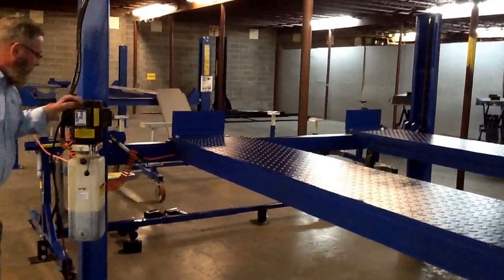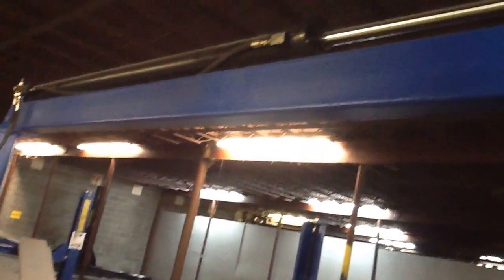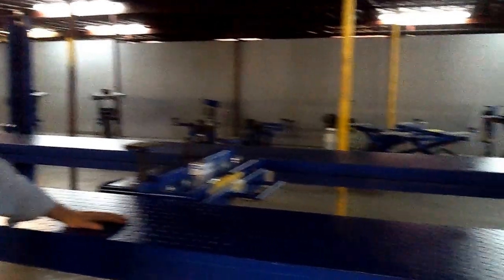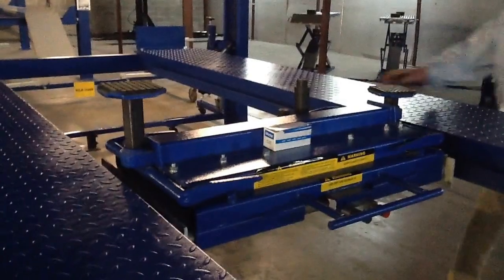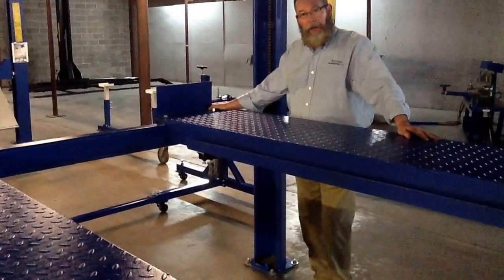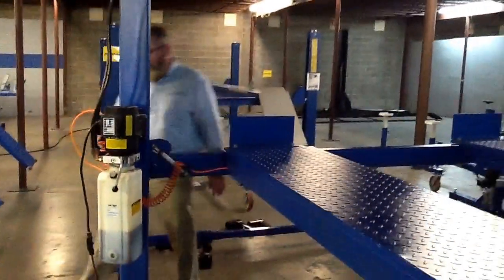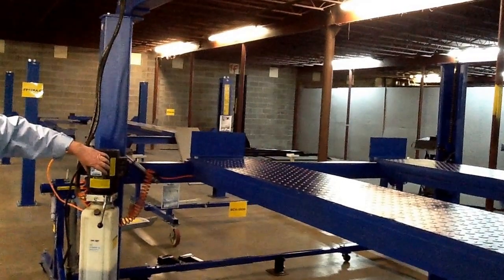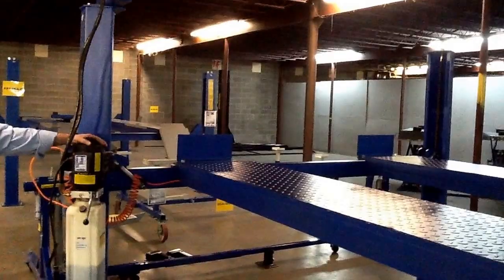FP14K Four Post Lift, Automotive And Truck Drive On Lift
FP14K Four Post Lift. This is the old style chain drive 4 post lift for those auto shop owners who still demand the chain style hoist. Built tough and rugged and ready for abuse. Don't worry, this durable automotive lift can take it. Parts are always available, and the price is right.
Don't forget, we sell, service and install across the USA.